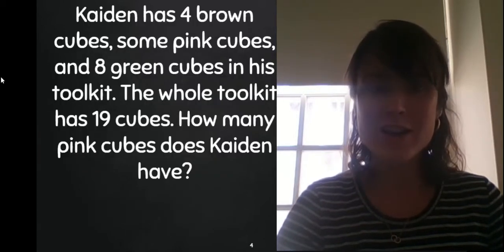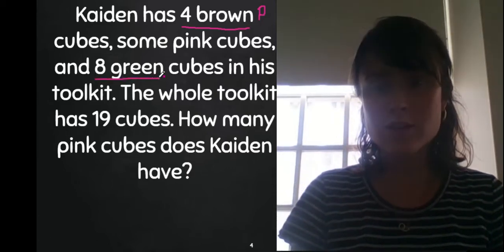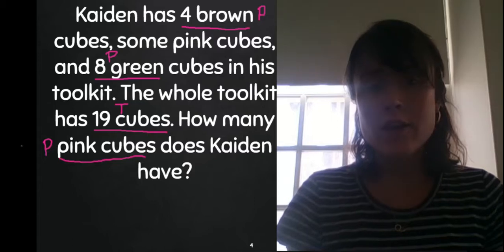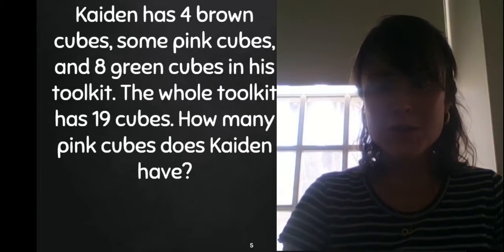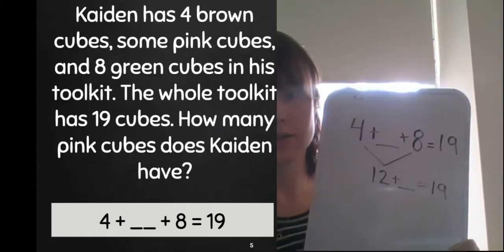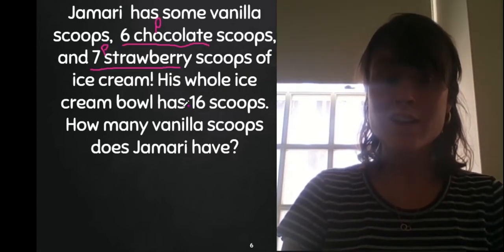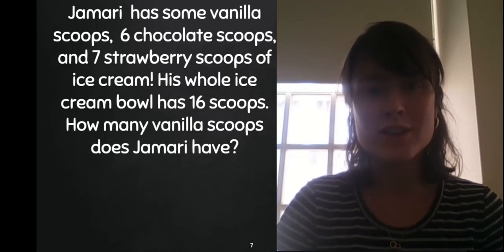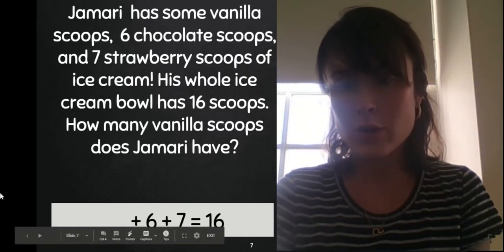Math Practice_Lesson_5_Monday_April 13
Math Practice Lesson #5 with Ms. Flaherty